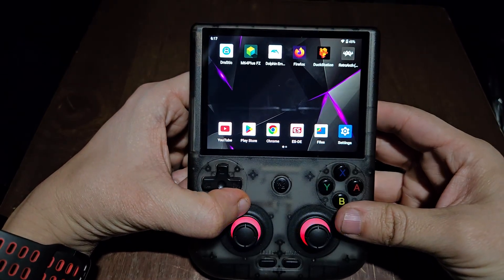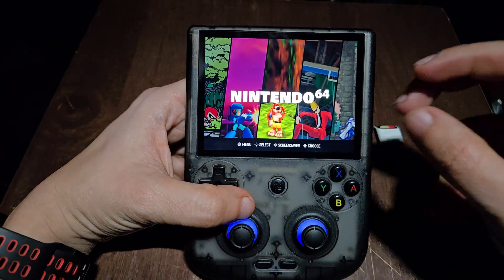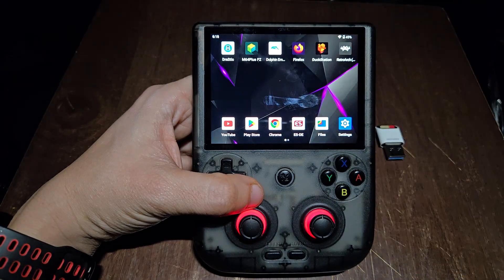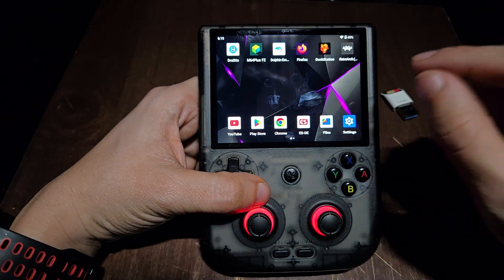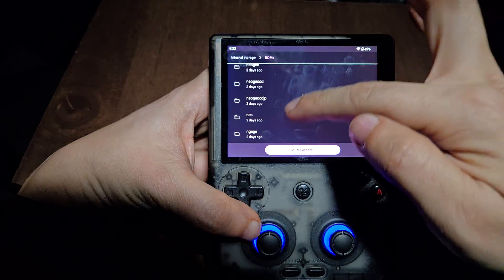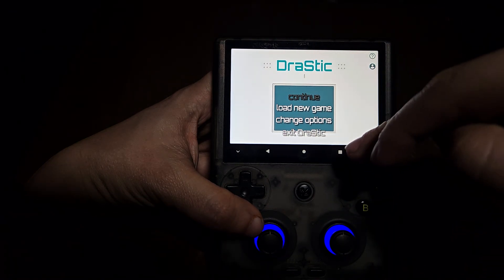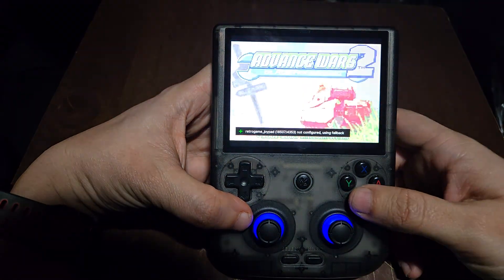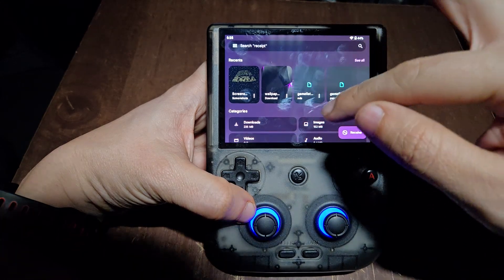Quick Guide to Set Up Emulation Station (ES-DE) on the RG406V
In this video I show you the steps to properly set up RetroArch and Emulation Station on the RG406V.